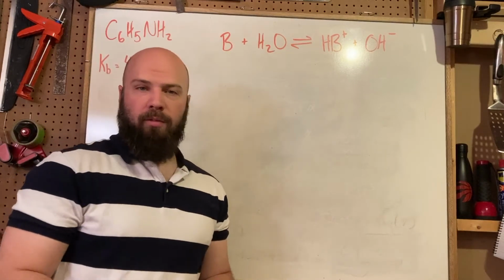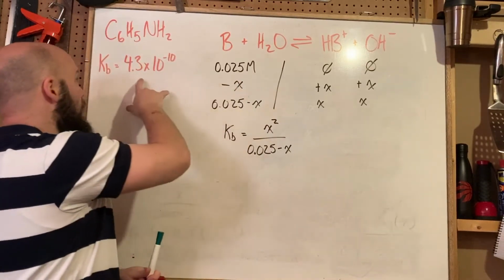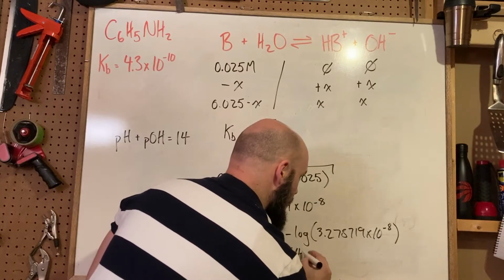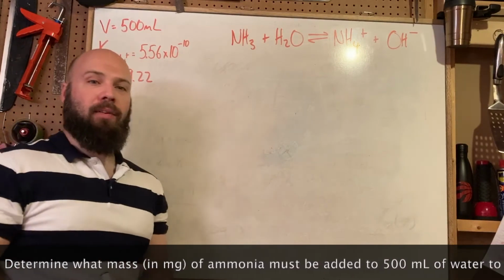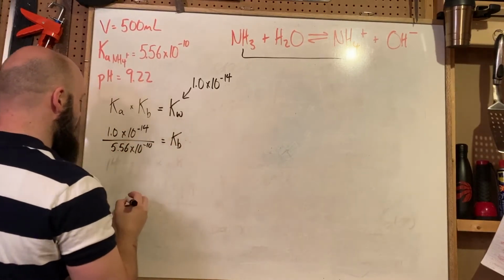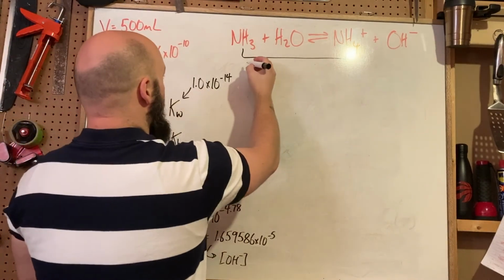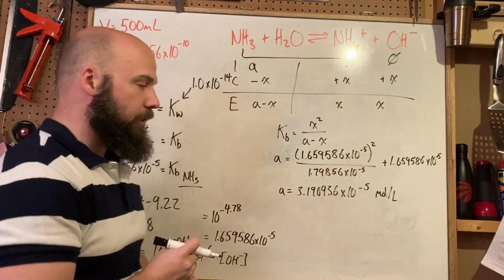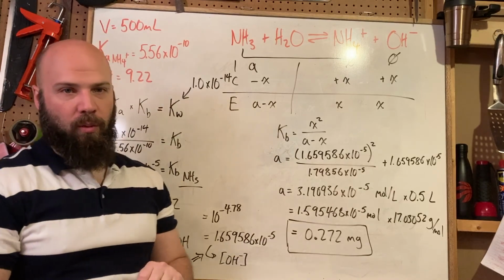SCH4U Base Dissociation Examples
In this video I go through these two base dissociation examples and briefly discuss the ion product constant of water, pH and pOH conversions and general monoprotic base dissociation formulas.

1. Calculate the pH of a 0.025 M solution of aniline. The Kb of aniline is 4.3x10^-10.
2. How much (in mg) ammonia must be added to 500 mL of water in order to create a solution with a pH of 9.22 given that the Ka for ammonia is 1.56x10^-10.